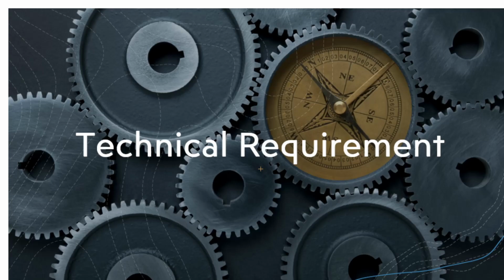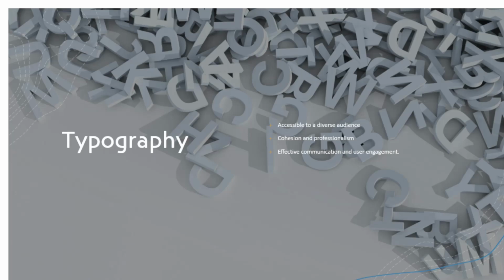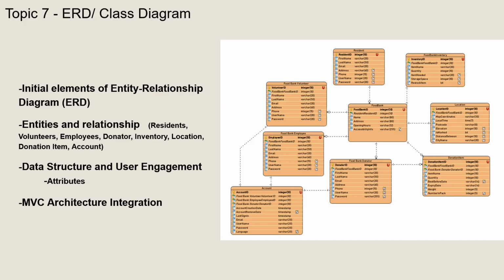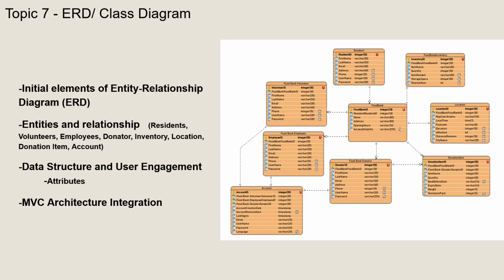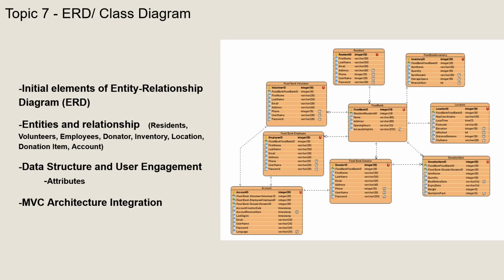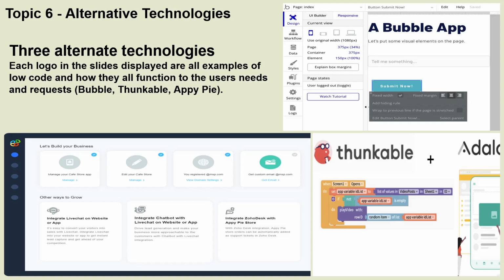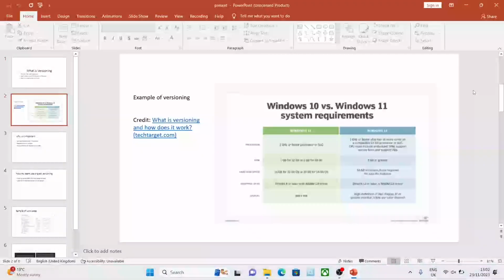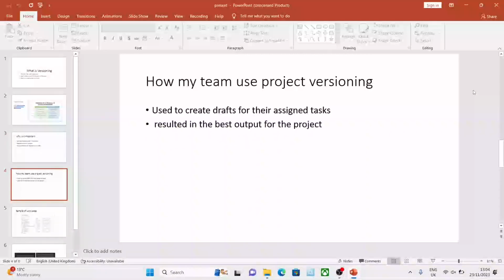CO659 TCA Presentation Video - Backup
0:00 Introduction
0:19 Arbaaz - Project Management
3:12 Roshan - Technical Requirements
6:59 Sudath - ERD Diagram
11:49 Vincent - Alternative Technologies
14:54 Muhammad - Communication
18:25 Kyle - Project Versioning